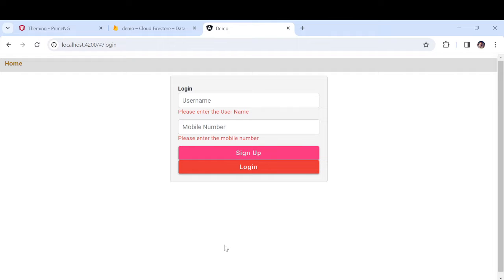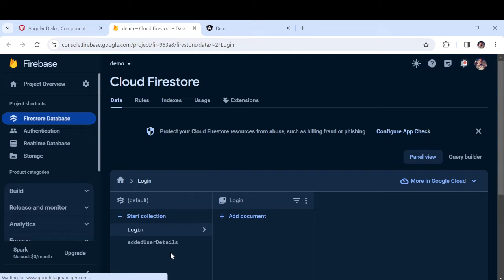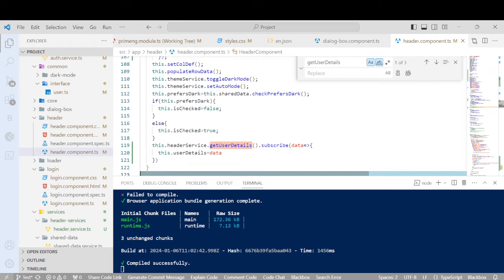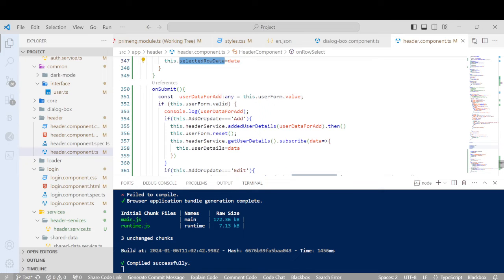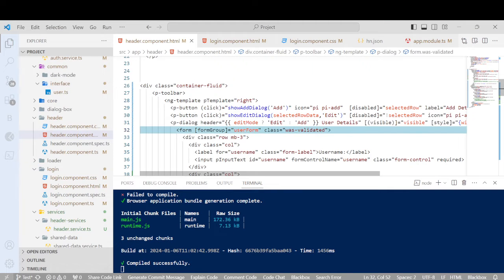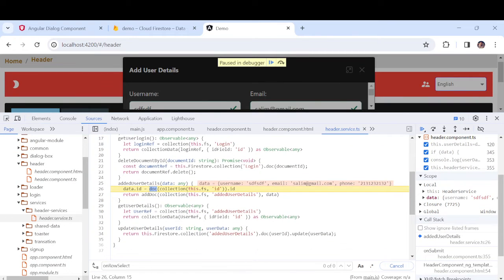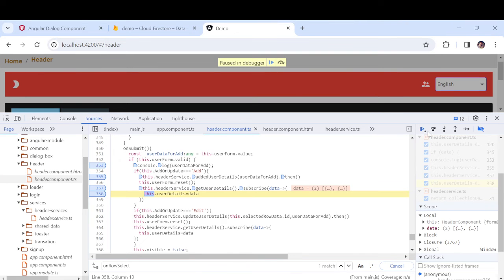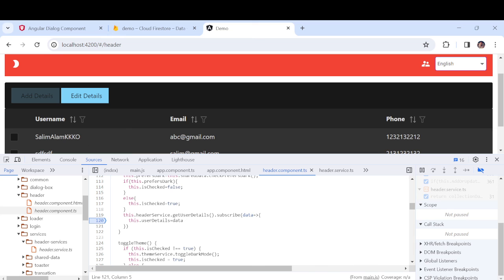Effortless CRUD Operations using PrimeNG | Complete Tutorial & Implementation Guide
Discover seamless CRUD (Create, Read, Update) functionality with PrimeNG! This comprehensive tutorial walks you through implementing CRUD operations effortlessly, offering expert tips and best practices for efficient data handling in your projects.